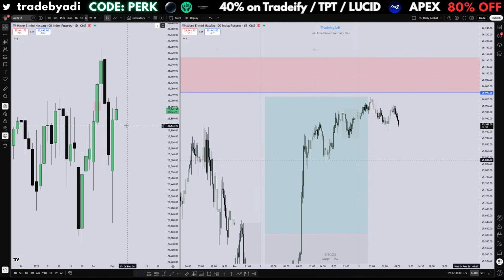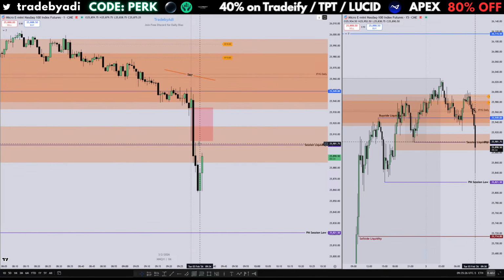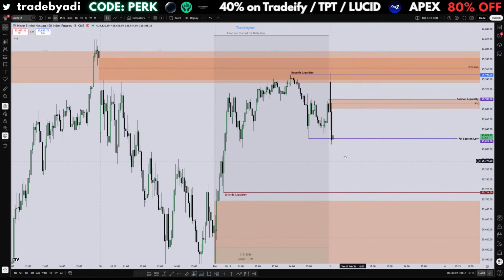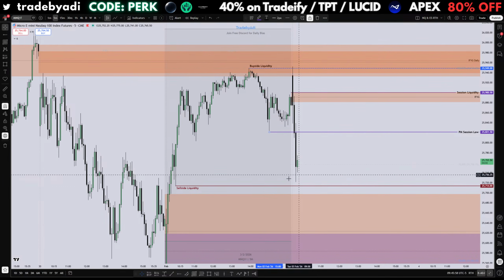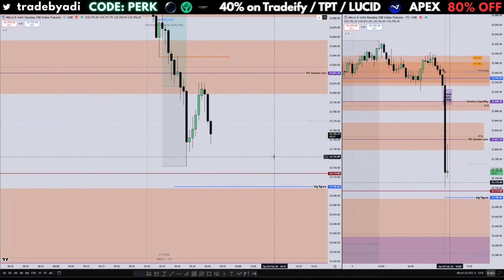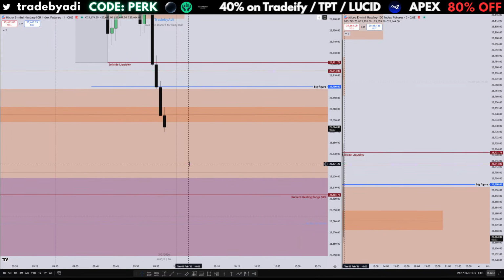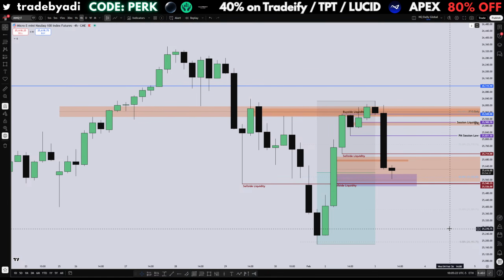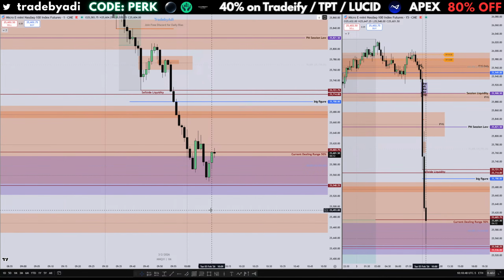Live NQ 9:30 NY Session – ICT Concepts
This stream focuses on:
• ICT models
• NQ Futures
• 9:30 NY Killzone

 (Code: PERK)